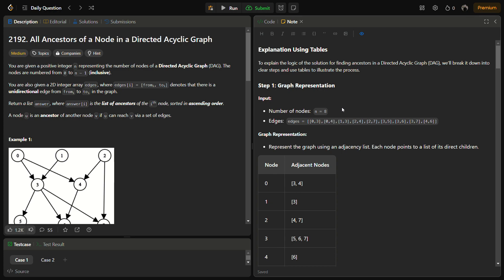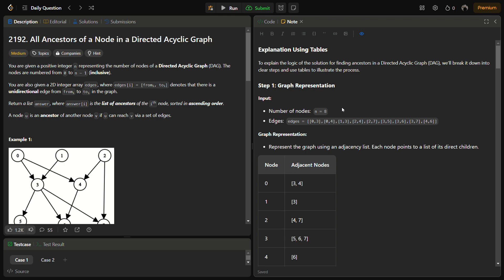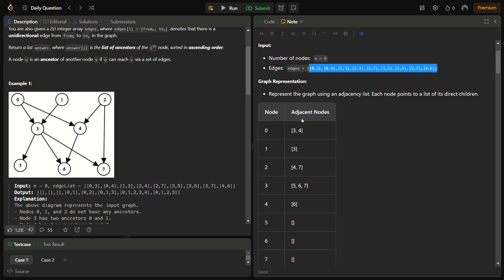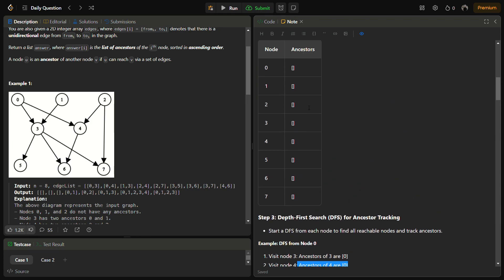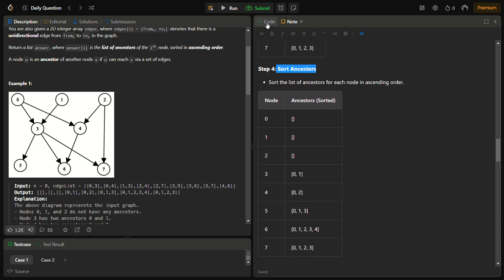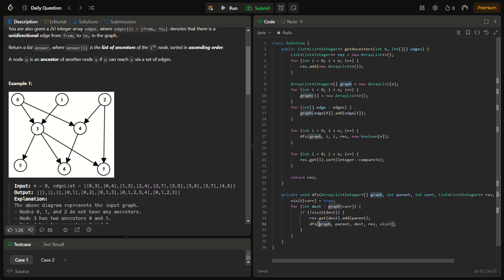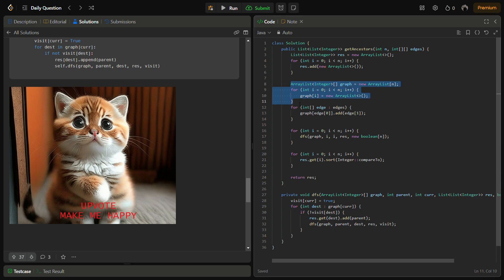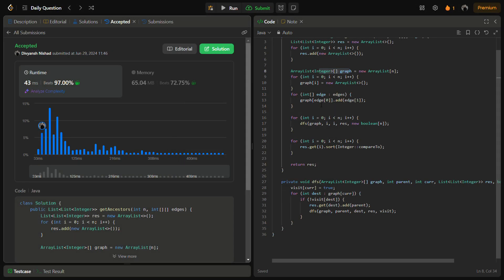✅ All Ancestors of a Node in a Directed Acyclic Graph - LeetCode 2192 - Depth First Search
In this video, we explore an efficient algorithm to find the ancestors of each node in a Directed Acyclic Graph (DAG). Given a number of nodes and a list of directed edges, our goal is to determine all ancestors for each node and sort them in ascending order. We'll walk through the problem statement, provide a detailed explanation, and implement the solution in C++, Python, and JavaScript.

What's covered in this video:

Problem Explanation with Examples
Graph Representation Using Adjacency Lists
Depth-First Search (DFS) for Ancestor Tracking
Sorting Ancestors
C++ Implementation
Python Implementation
JavaScript Implementation
Example:
Input: n = 8, edges = [[0,3],[0,4],[1,3],[2,4],[2,7],[3,5],[3,6],[3,7],[4,6]]
Output: [[],[],[],[0,1],[0,2],[0,1,3],[0,1,2,3,4],[0,1,2,3]]

Code Implementation:

C++ Code: Link to C++ Code
Python Code: Link to Python Code
JavaScript Code: Link to JavaScript Code
Support Us: